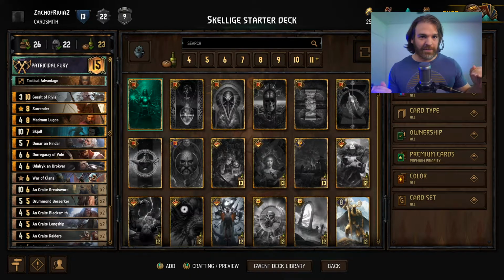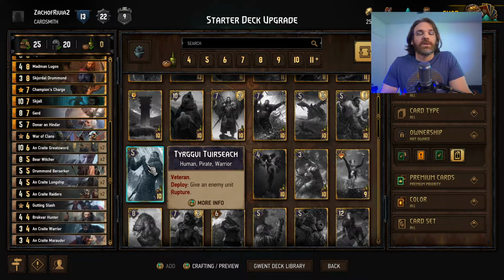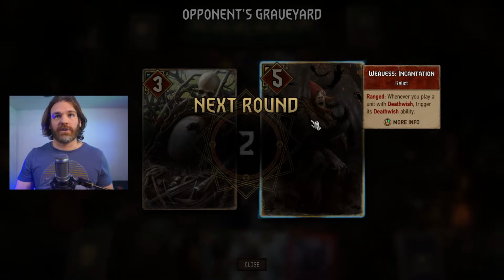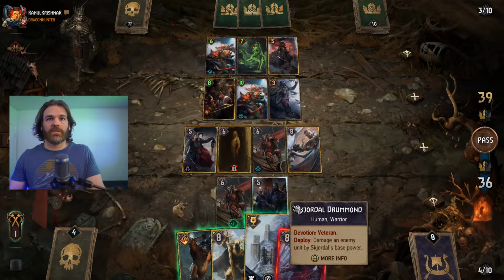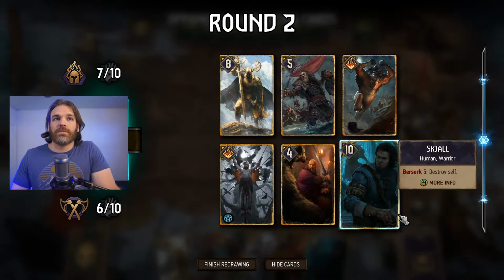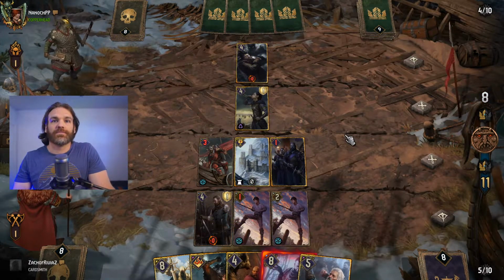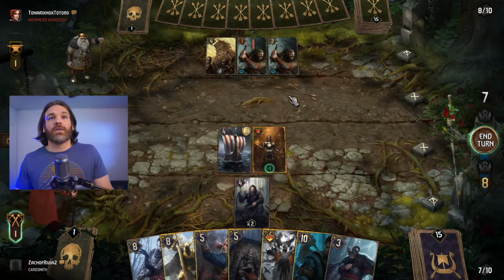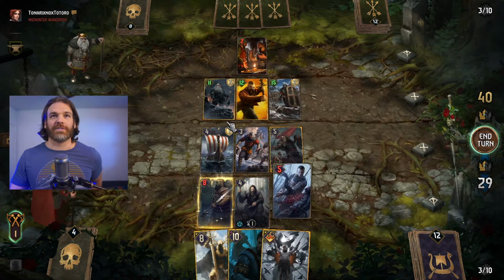Gwent: Skellige Starter Deck Part 2: Upgrade Guide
If you're a beginner to Gwent, and you're looking to climb the ranks with a great deck, Skellige warriors are a great choice. They've been very powerful for almost a year now, and there's no indication that that's going to change.